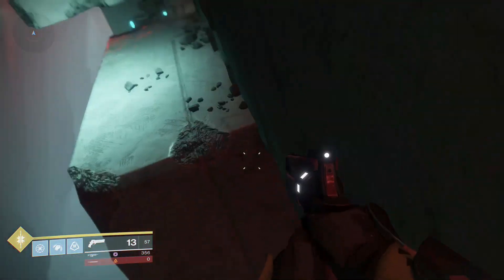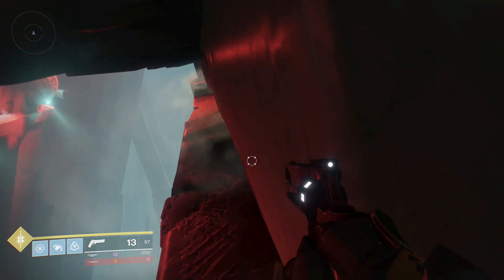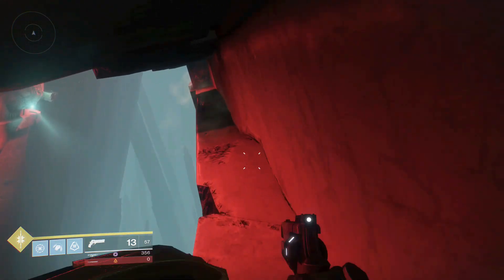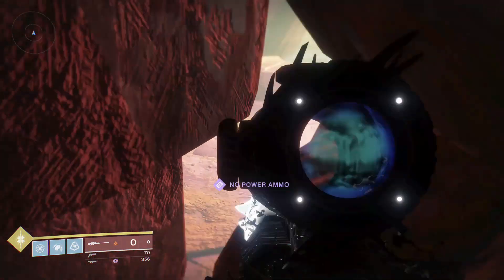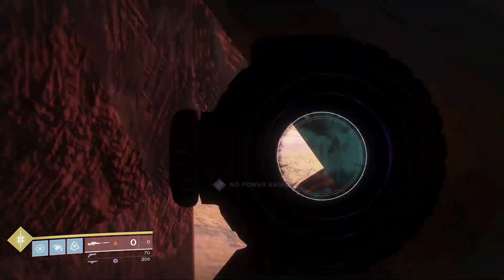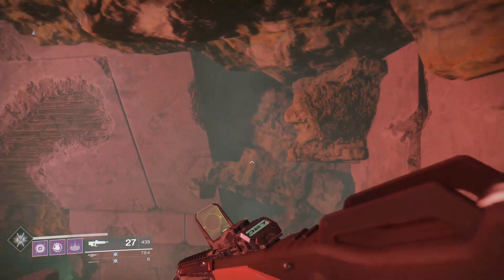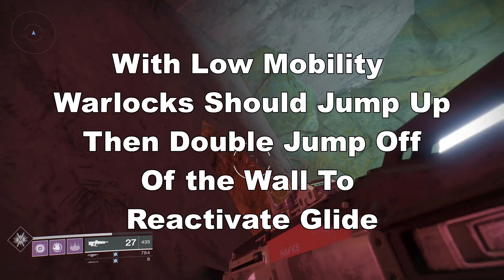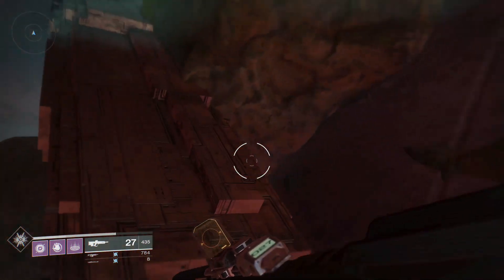Whisper of the Worm/Spindle Boss Room Cheese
Hey guys, this is a way to get a birds eye view on the boss arena so that they bosses can't hide from you.